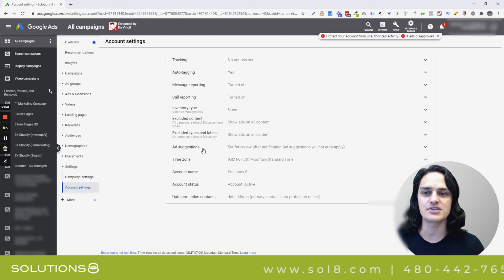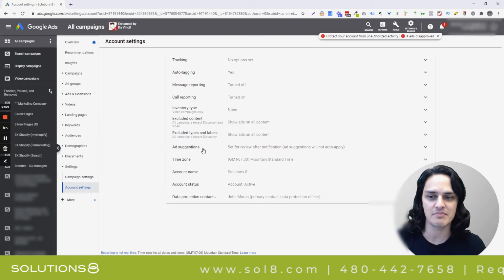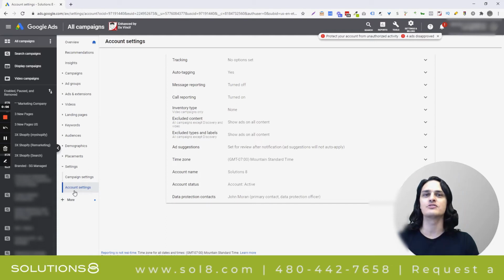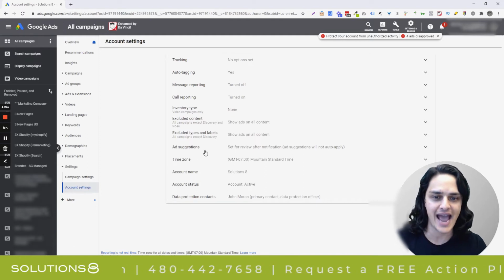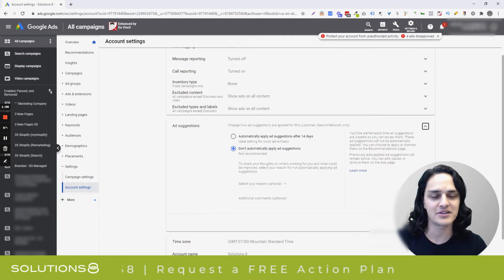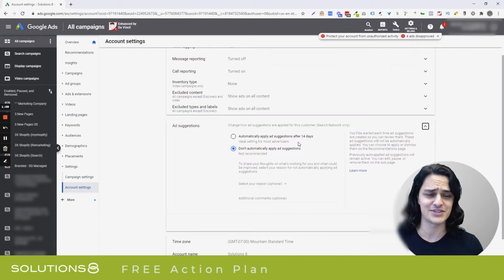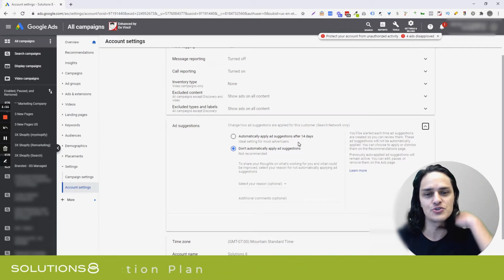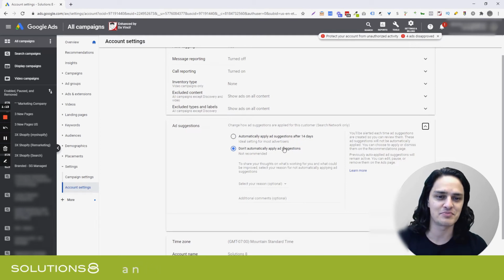Google Is Automatically Applying Ad Suggestions! Here’s How to Make It Stop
Google is automatically applying ad suggestions in your accounts and the settings is a default on the account level. In this video, Kasim explains how to find the setting (which is hidden) and the reason we recommend opting out for now.